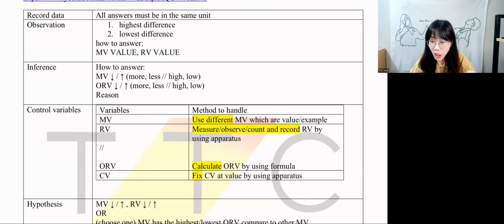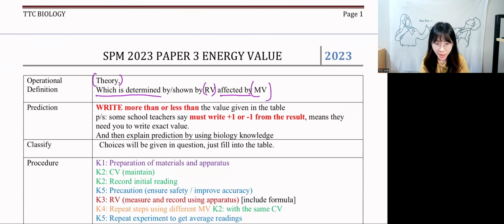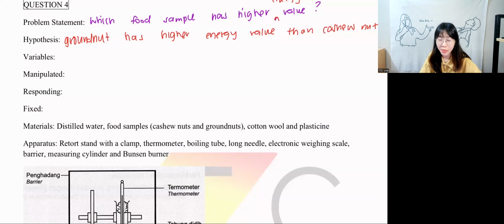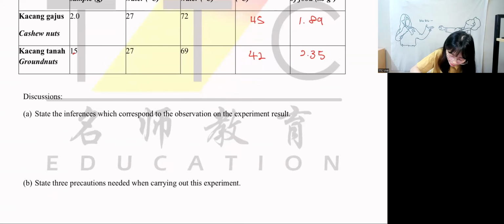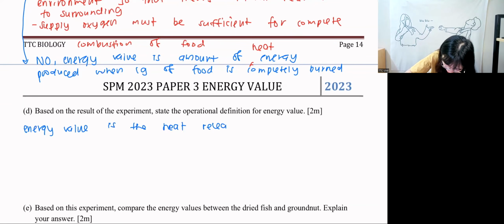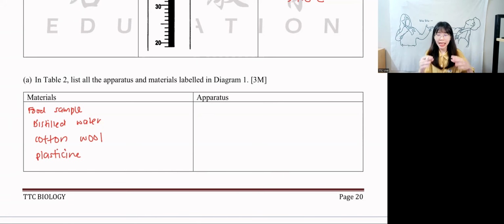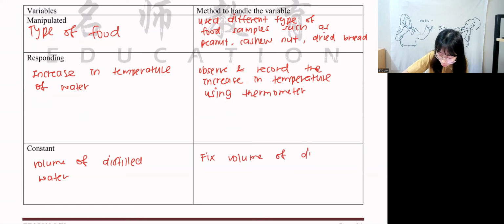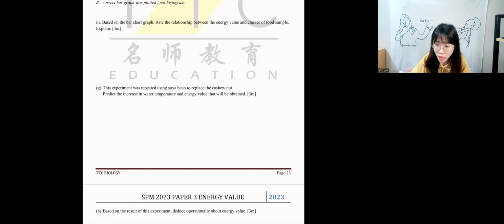SPM BIOLOGY AMALI 2023 - ENERGY VALUE OF FOOD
correction from video:

TEMPERATURE – NO DECIMAL PLACE (don’t write 17.5, write 17 or 18)
PREDICTION – Write exact number (according to school teacher)
If you are unsure to write calculation steps or not, JUST WRITE.

Correction from video:
SOYBEAN HAS LESSER ENERGY THAN CASHEW NUT
Pl - water temperature increase less than 7.5°C
P2 - Energy value is less than 1260Jg-1
P3 - because soya bean is protein classes of food // water absorbs less heat.

MEMORISE PROCEDURE. IT WILL BE UNGUIDED.